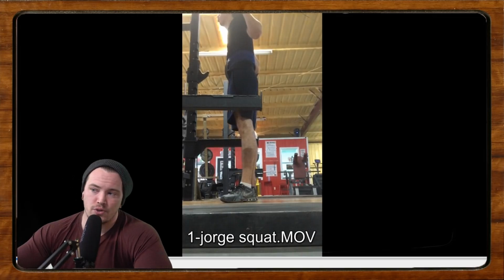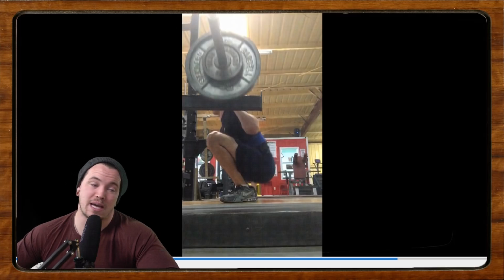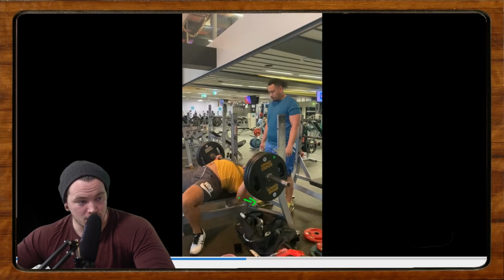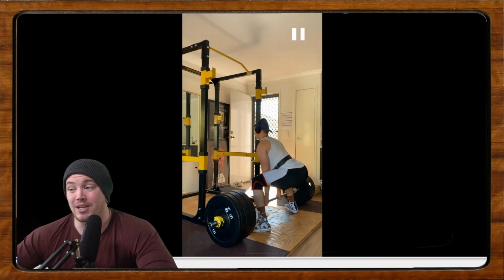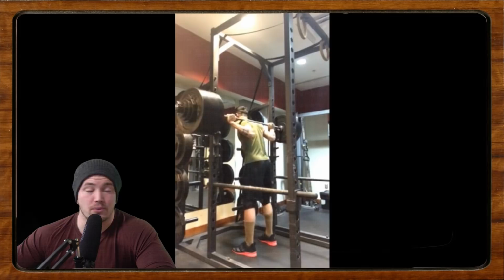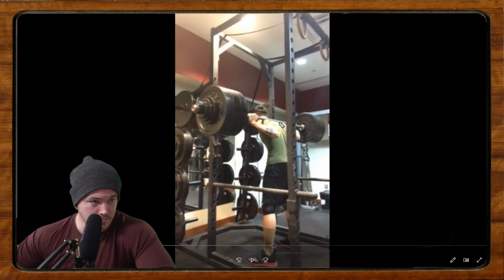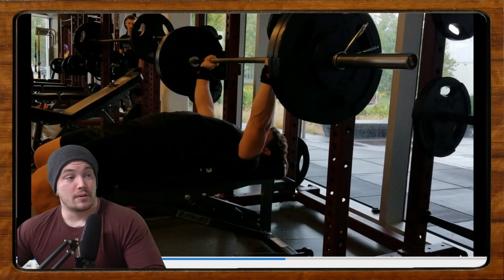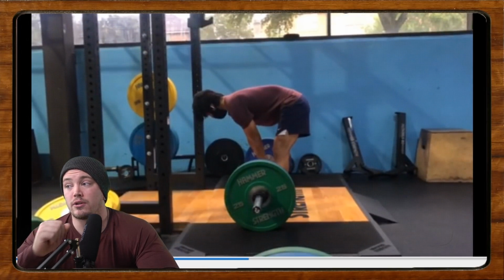Reacting to Your Lifting Videos [Technique Advice]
Is Jorge squatting deep enough? Watch this weeks episode to find out what these fiver viewers can do to improve their squat, bench, or deadlifts.